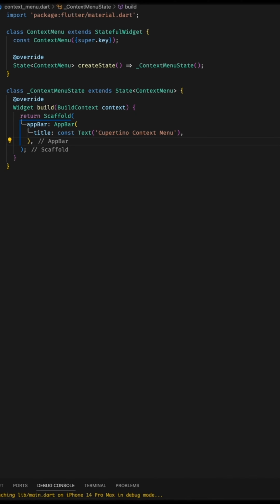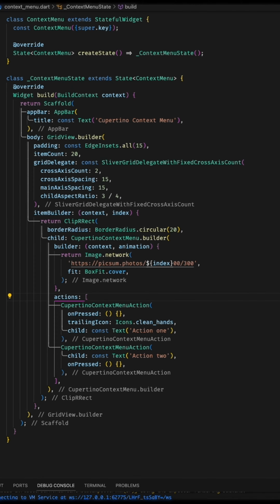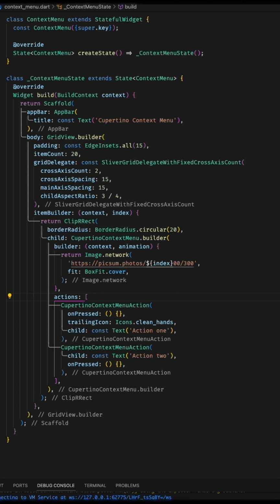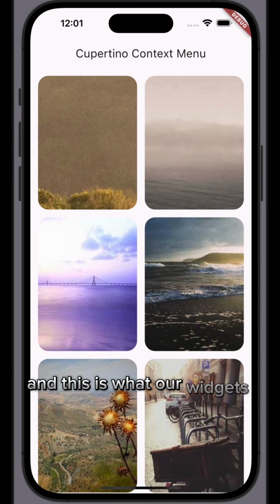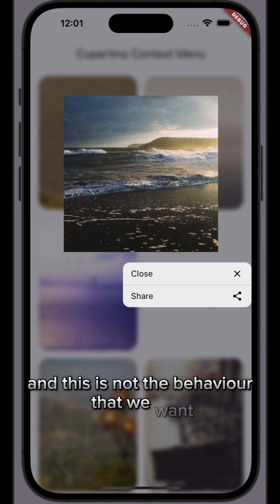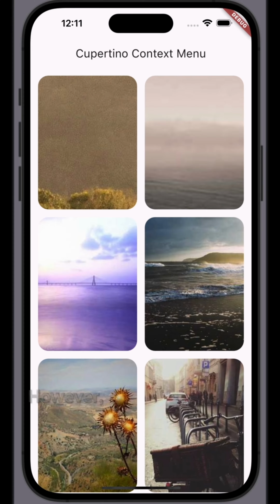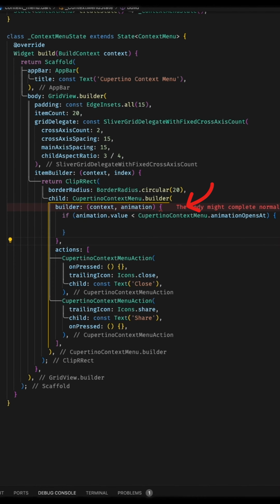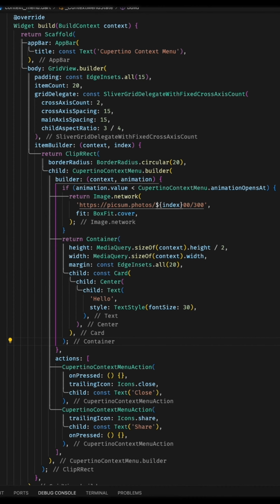How to Use The CupertinoContextMenu widget in Flutter.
Hi guys, in this video, we took a quick example of how to use the CupertinoContextMenuWidget.

Happy learning.